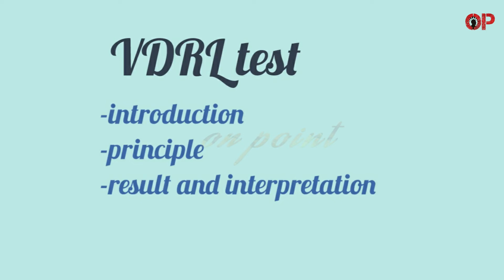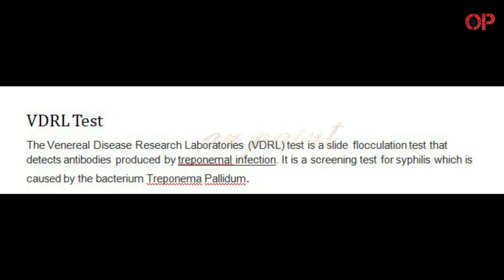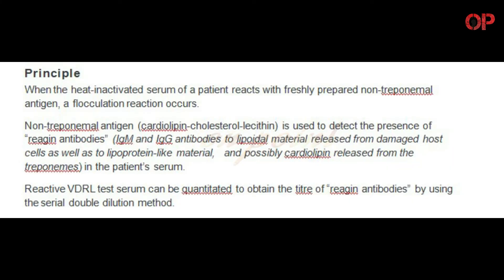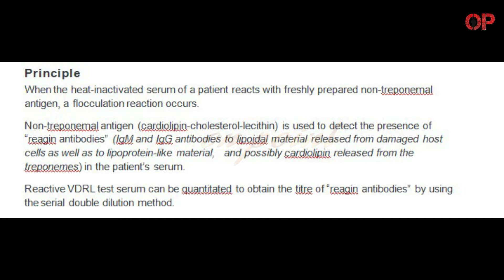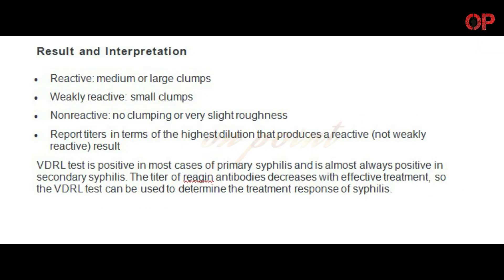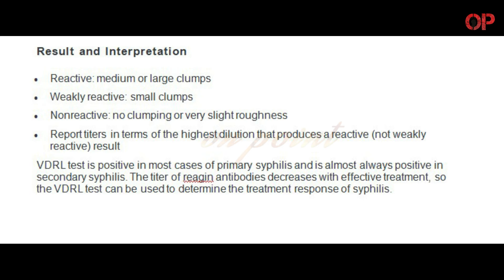VDRL test- introduction, principle, interpretation